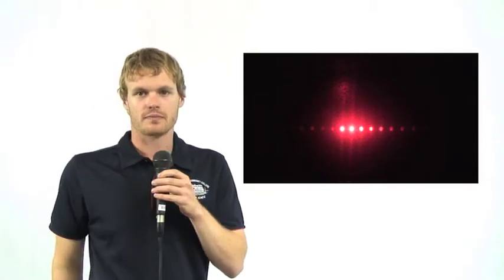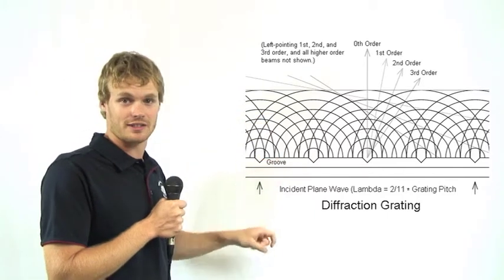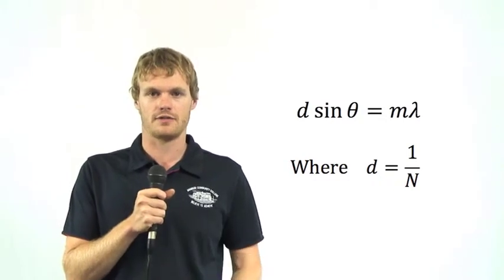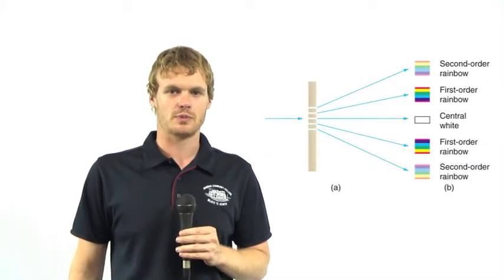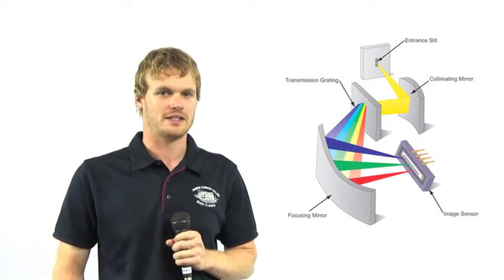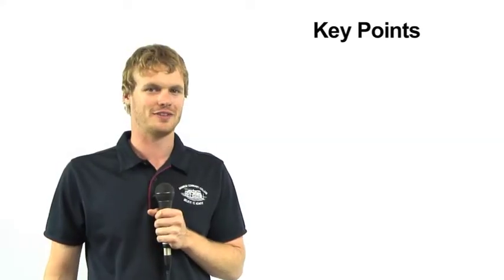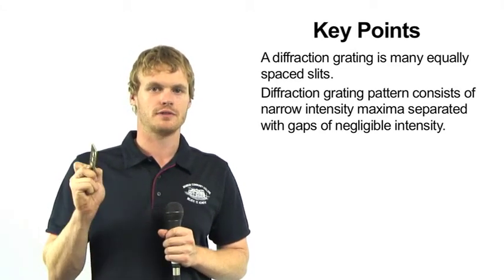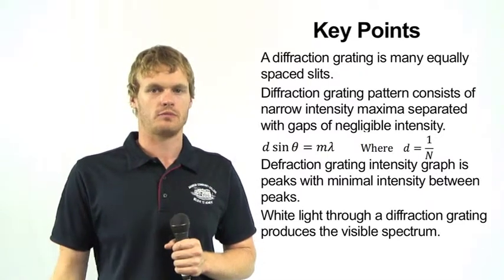4 Transmission Diffraction Gratings